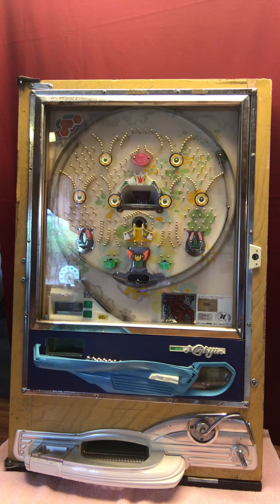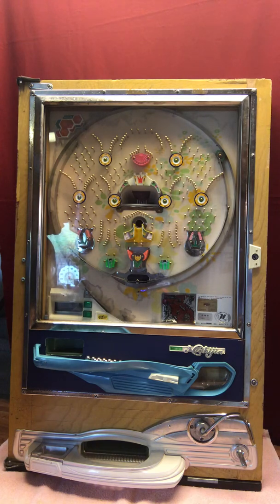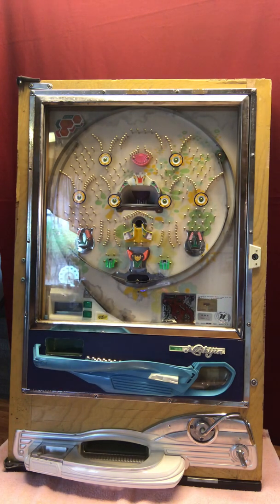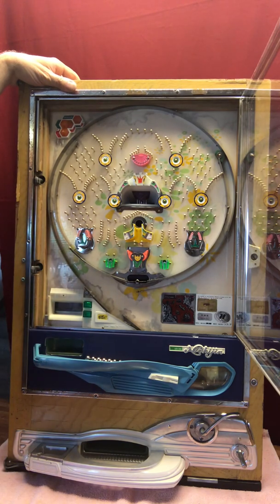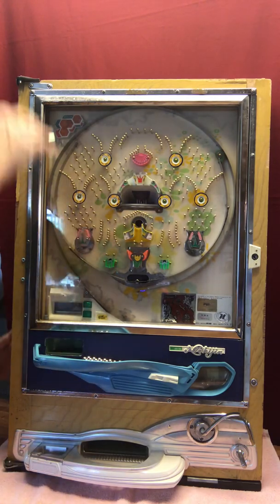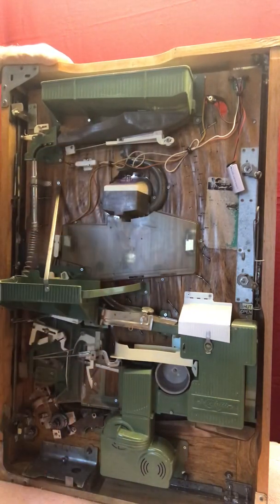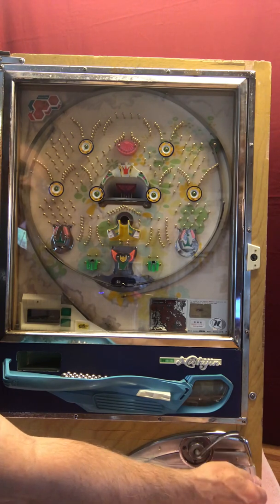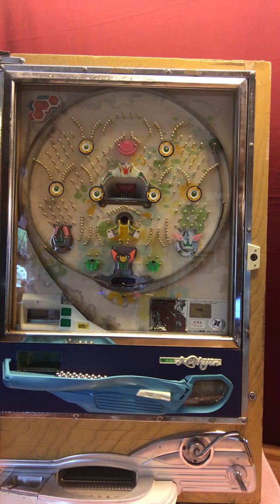Nishijin Model A Bowling Alley Pachinko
Overview of a Model A Pachinko Machine